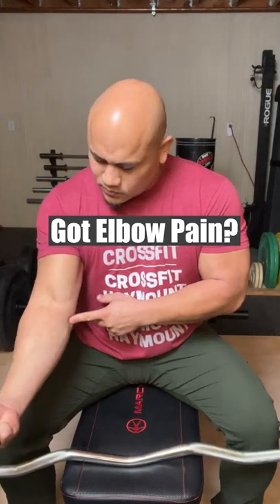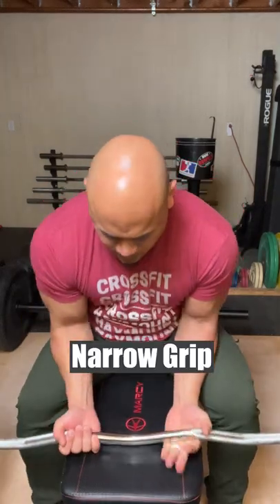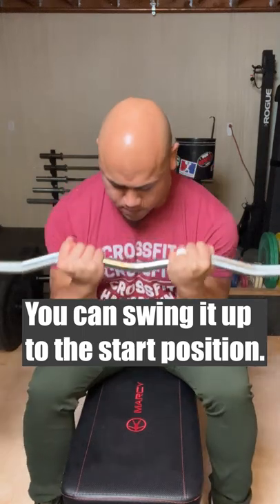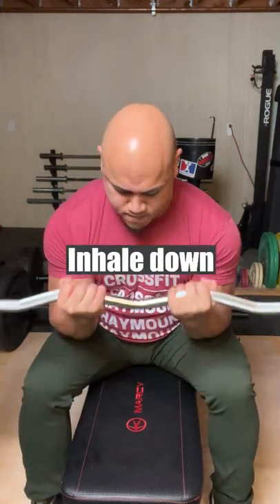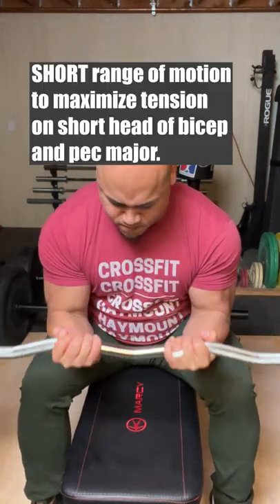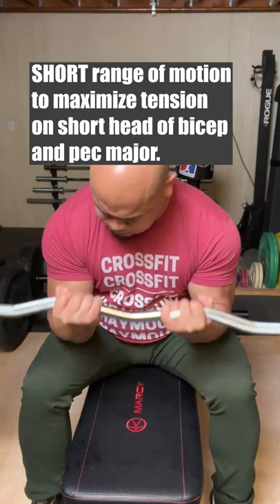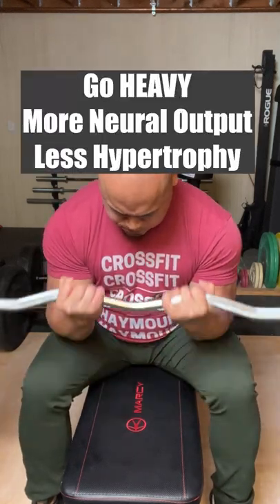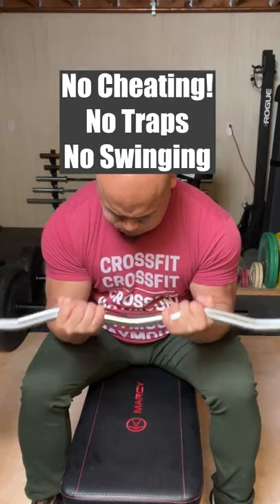Bicep Curls for Golfer's Elbow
I’m gonna get SO MUCH FLAK for this…especially from my old members of CrossFit Stronghold and basically anyone who is a snob and/or closed-minded.

BUT, I can say from personal experience that this has been helpful and it might help some of you, too. I get some serious elbow and ulnar nerve pain from time to time and this has worked wonders for me if I do it regularly. A sweet pump is always good for the soul, too. Just don’t get too much of a pump because massive biceps can be less than helpful when it comes to olympic weightlifting. Just do enough to get relief and to help you get into better positions.

Now.. for the why…

Elbow pain, often diagnosed as golfer’s elbow, can sometimes be relieved by WAKING UP the SHORT HEAD of bicep, pec major, and/or the medial head of the tricep. Basically any one of the upper body internal torque muscles as described by @Strongfit are good places to start

Keep the range of motion SMALL.

Use a NARROW grip

Inhale through your nose down.
Exhale through pursed lips up.

Keep the volume low and the weight heavy: 6-8 reps MAX for 3 sets

Don’t be a meathead by trying to force full range of motion. That’s not the point here. We are just after a little activation. We will develop range of motion over time.

Also.. DO NOT CHEAT. It’s okay to swing the bar up to get it to the top position before your first rep, but to get PRODUCTIVE reps, avoid swinging, shrugging, or any other nonsense. The goal is to get the short head of the bicep and pec major nice and warm. If your biceps are really weak, an isometric hold at the top of 10-15 seconds is nice, too.